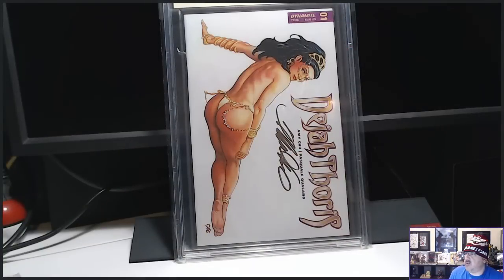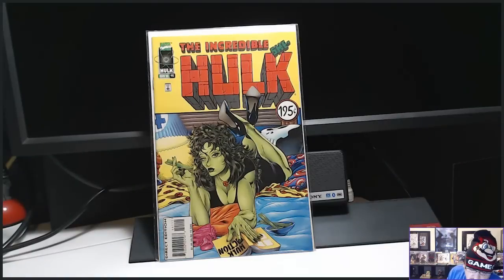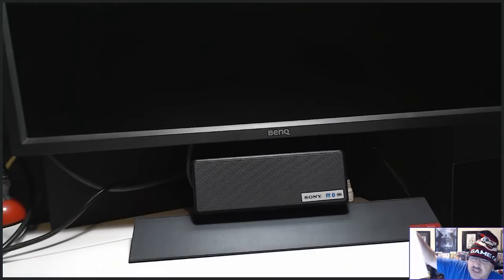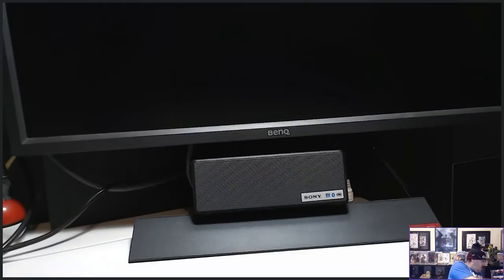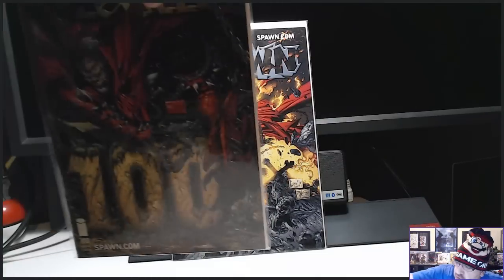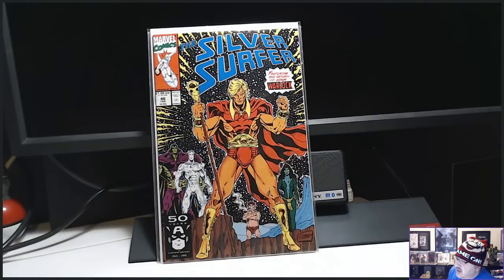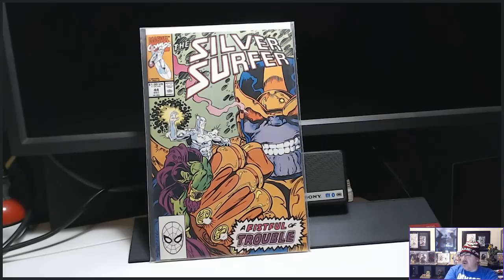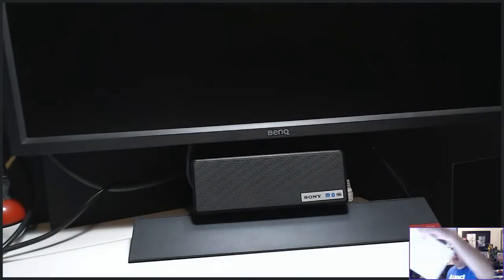SUPER KEY COMIC BOOK HAUL "FINALLY GOT SOME SICK COMICS" THANOS SPAWN & MORE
PLEASE CHECK OUT ALL THESE LINKS FOR YOUR COMIC BOOK NEEDS:
GEMINI COMIC BOOK MAILERS:

Welcome to Economics In Comics.  Your home for up to date news and comic info.  We strive in bringing you the BEST content possible.  We specialize in comic reviews, comic book keys, grading comics, comic news, movie reviews, and everything that is hot in the comic and pop culture industry.  Please join us daily for your comic FIX!

Please follow us on any social media outlets you would like!  Links are located in MY ABOUT PAGE!